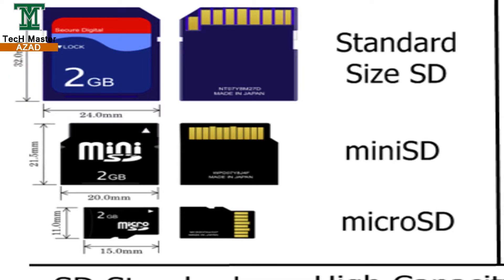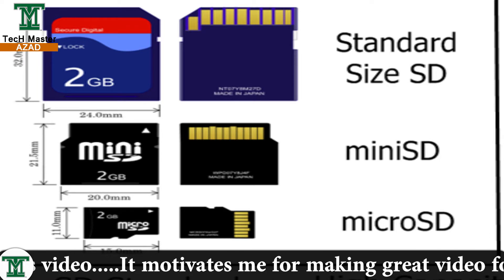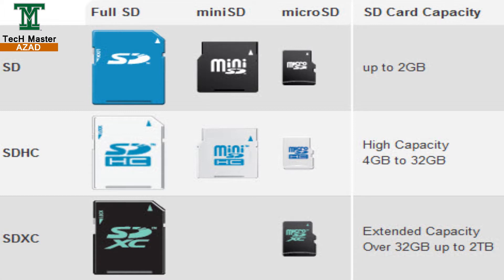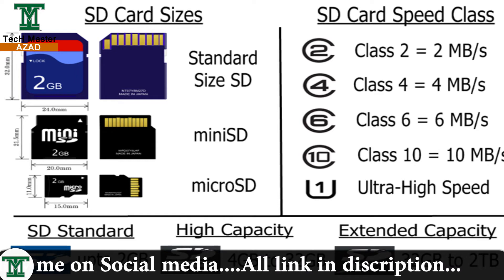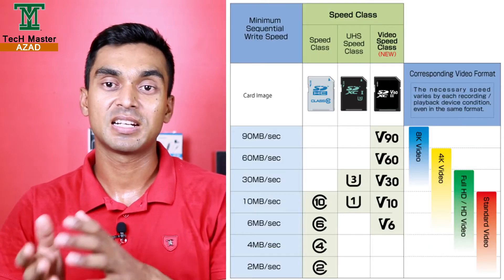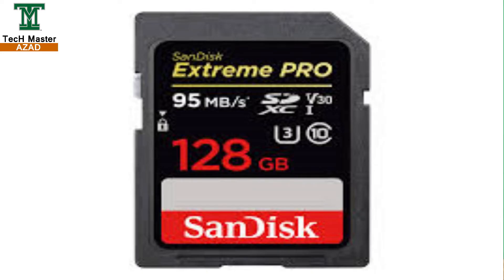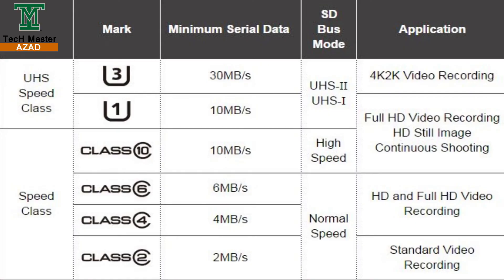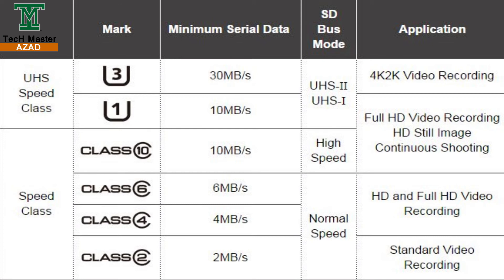SD Cards Types❓Different Class of SD Cards||SD Cards & Micro SD Cards Explained in Bangla🤷‍♂️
Hello friends,
                        Today i will discus about SD card.When we want to purchase a SD card everytime we confused about SD card type & their different class.If you want to record 2k or 4k video it will confusing which card is perfect for you.Another problem is the speed of SD card.

🙏So, watch today's video i promise you after watching this you have no confusion about SD cards.You can easily choose a SD card.

🙏🙏Social Links🙌

[NOTE]▶

TecH Master AZAD is a Bangladeshi Youtube Tech Channel.Here you can find Tech video Regularly.Thanks for supporting us.

-SD Cards and their Different Class: Explained in Detail
-MicroSD Cards Types
-SD Cards As Fast As Possible
-Memory Cards Types
-Secure Digital (SD) Class ? Difference Between SDSC  SDHC  SDXC
-Difference of sd cards
-sd card varriants
-micro
-What are the best SD cards for video production